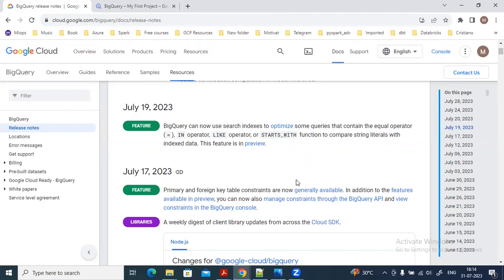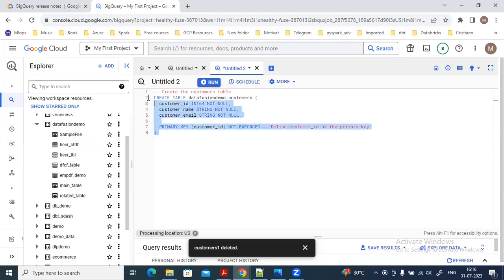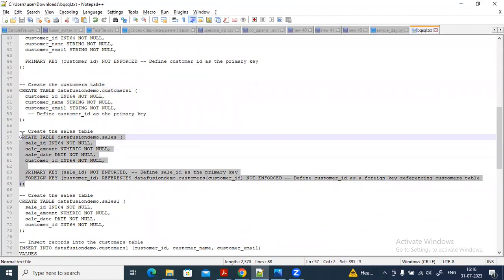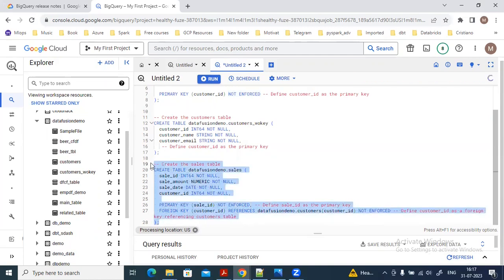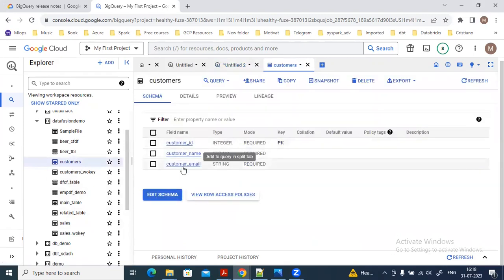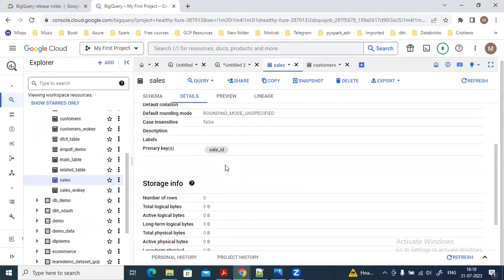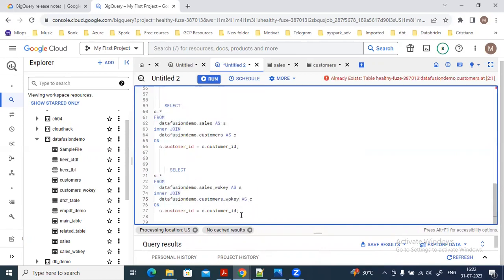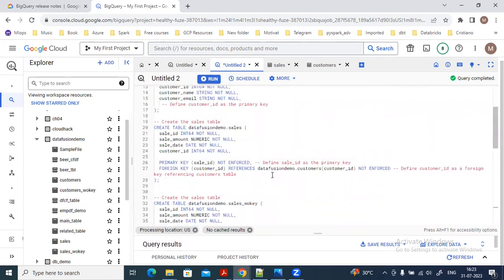Google BigQuery | How to create primary and foreign key in BigQuery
This video will explain how to create primary key and foreign keys in google bigquery and what are their benefits